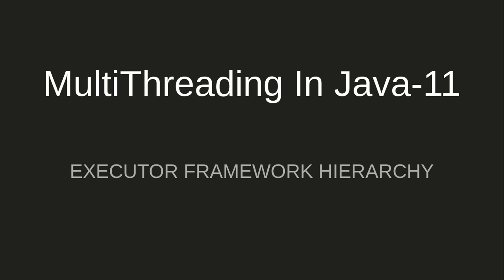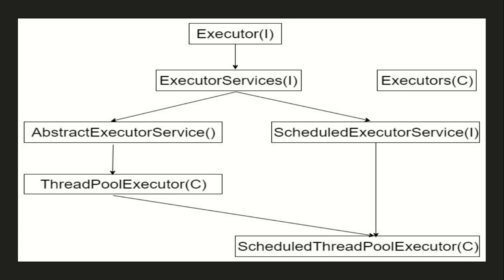#11 Executor Framework Hierarchy | MultiThreading In Java | Tutorial | Threads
#11 Executor Framework Hierarchy | MultiThreading In Java | MultiThreading | Tutorial | Threads | Multi Threading

Design Patterns Book that you should read

Java Concurrency in Practice Book